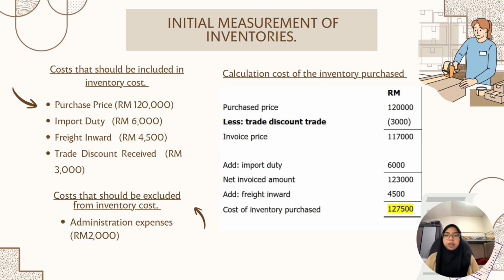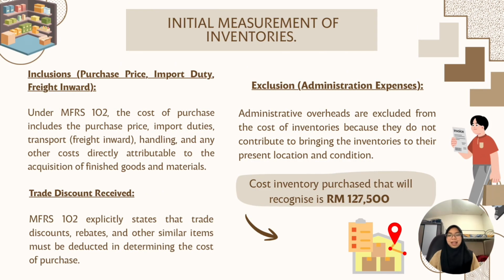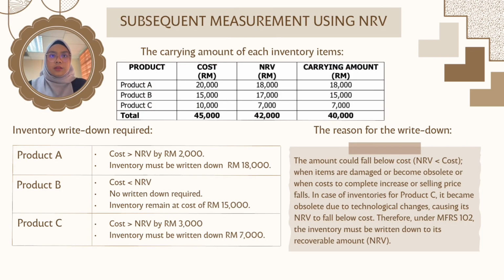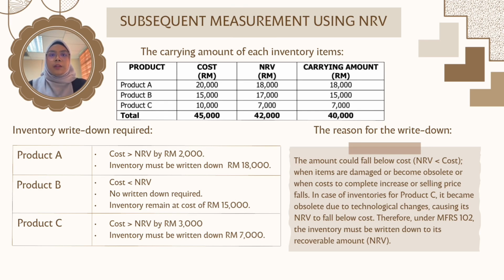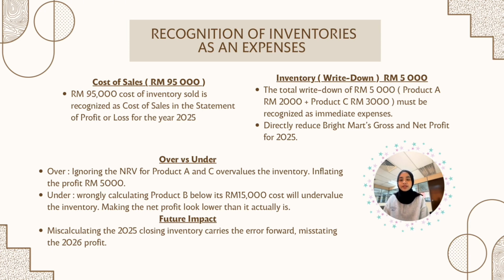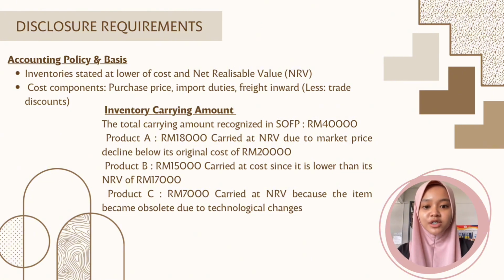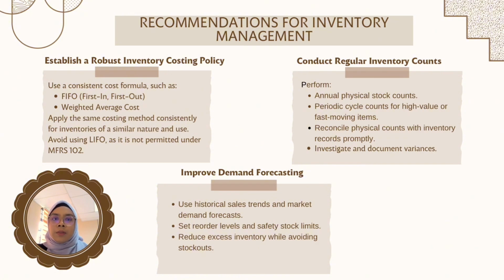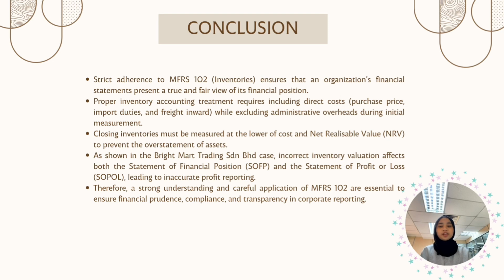PRESENTATION MFRS 102